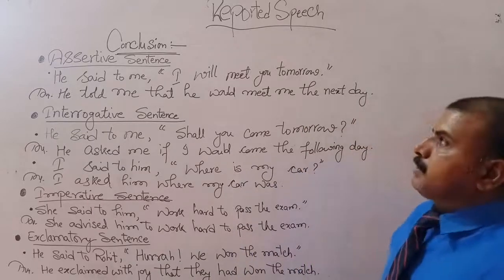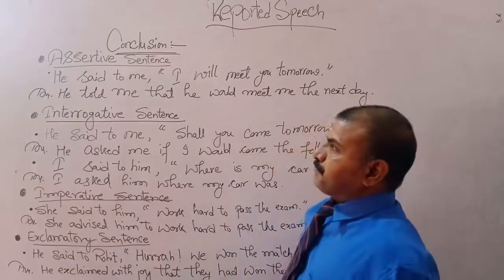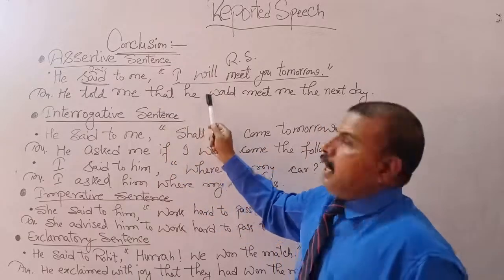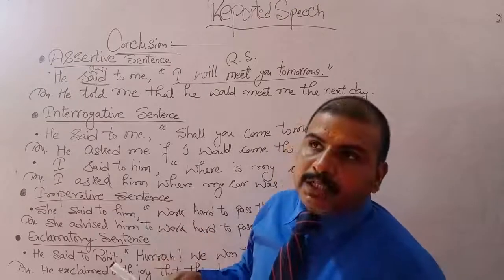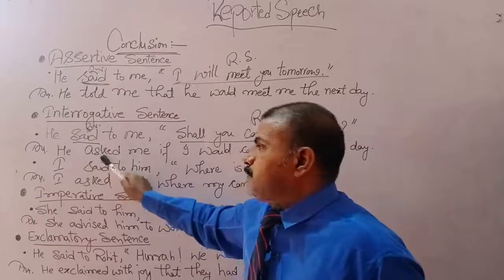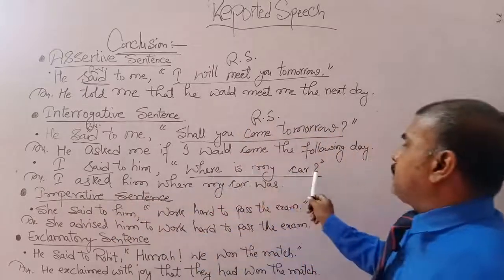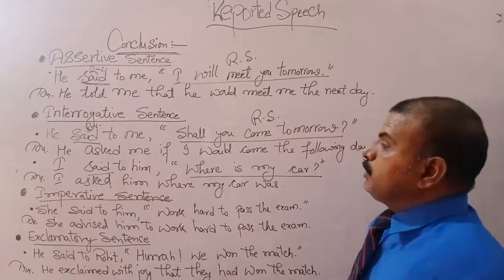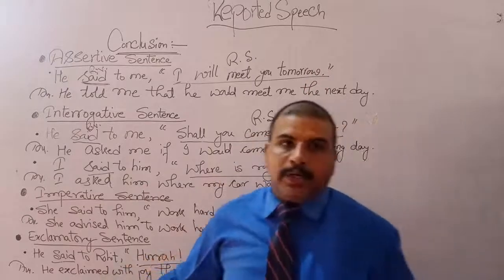English Grammar/Reported Speech/Conclusion/Part-2 By Mr. Prem Sir